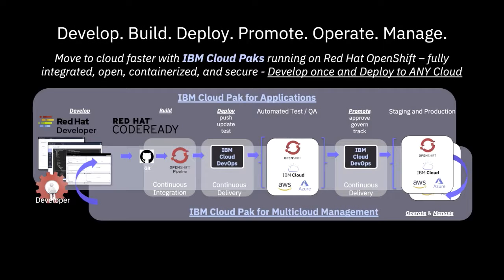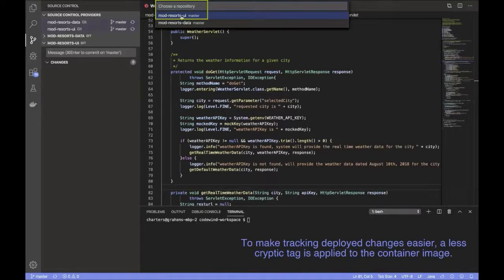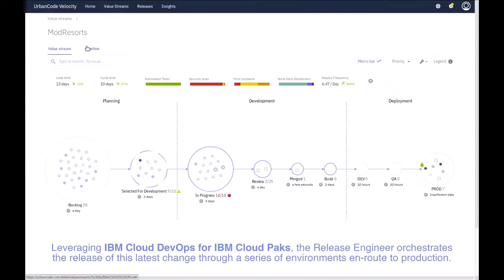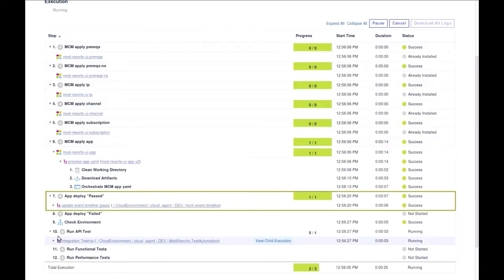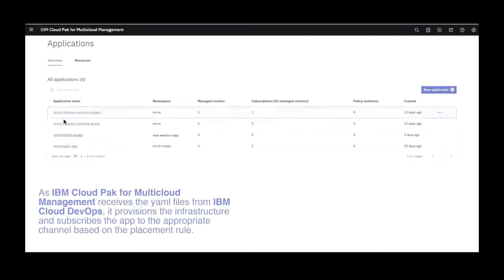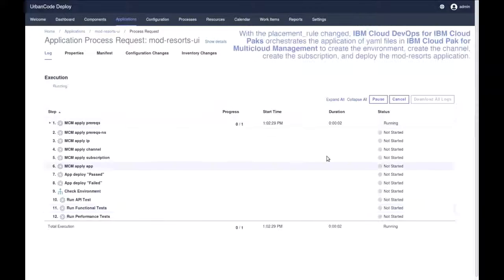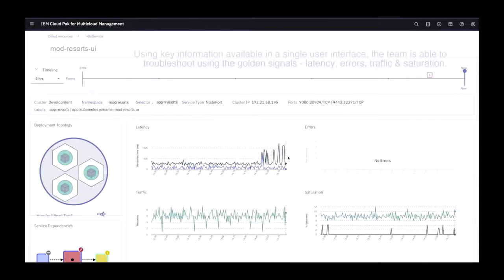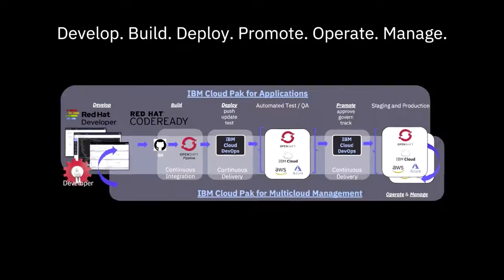Cloud native delivery with Cloud Pak for Apps, Multicloud Management and IBM DevOps